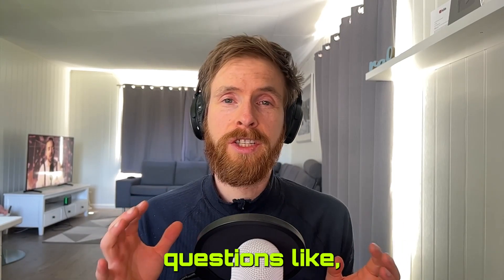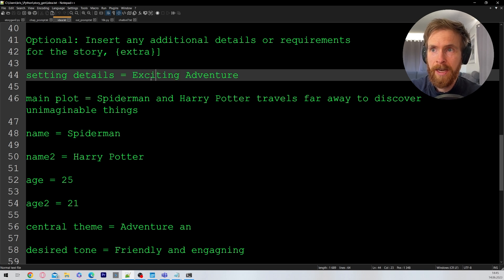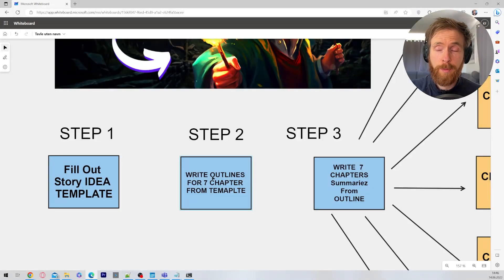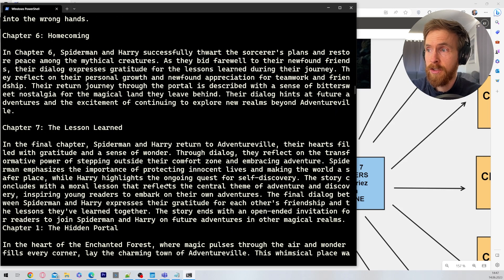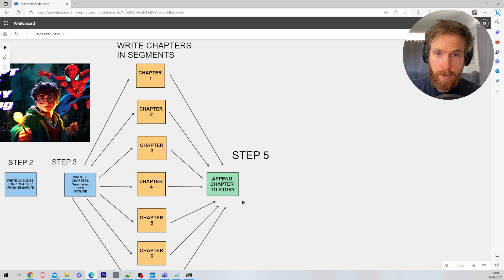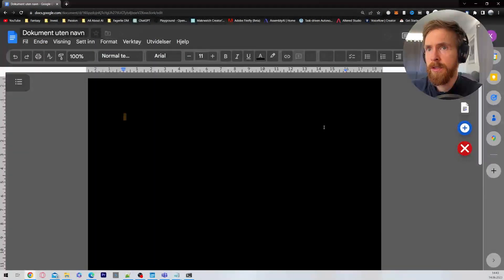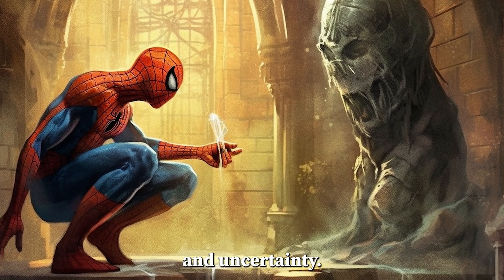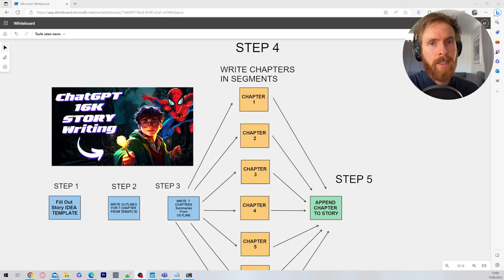ChatGPT 16K: How to Write a 4500 Word Story in 10 Minutes!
Now with GPT-3.5-turbo's new 16K token window, you can create much longer content with ease. Whether you're an author crafting your latest story, or a blogger seeking to whip up a quick post, this update has you covered.

🔥 Within 10 minutes, we'll show you how to use ChatGPT 16K to write an impressive 4500-word story! This isn't just an upgrade, it's a game-changer for content creators around the globe.

🎥 Don't miss this incredible showcase of AI capabilities and stay ahead of the content creation curve.

00:00 ChatGPT 16K Story Writing Into
00:23 How to write a long story with ChatGPT
03:45 The 4500 Word Story from ChatGPT
04:15 Illustrated ChatGPT Story Example